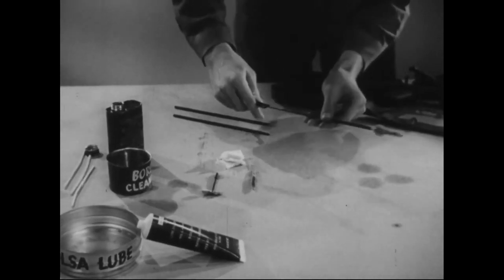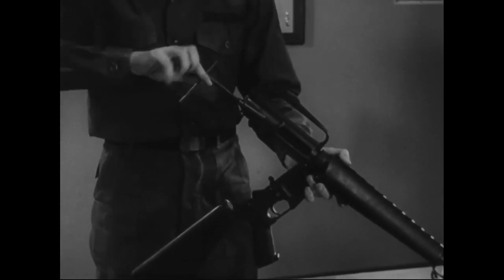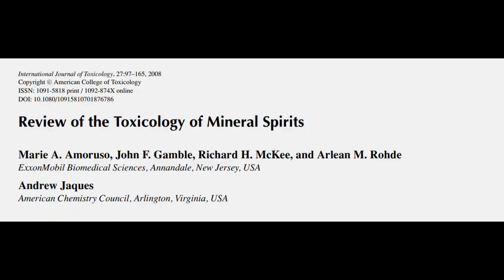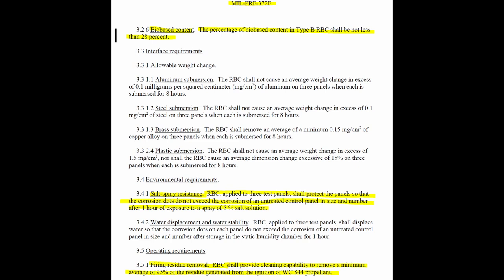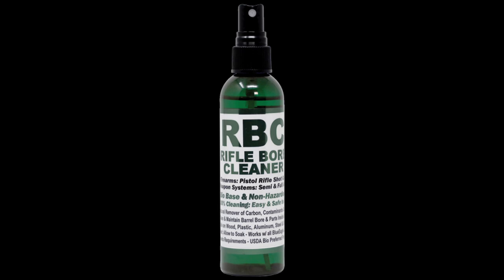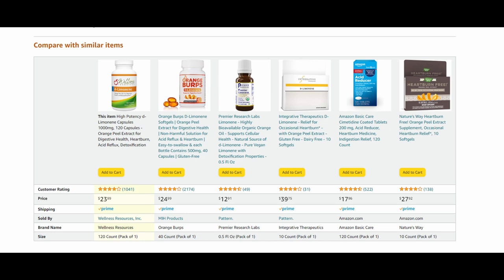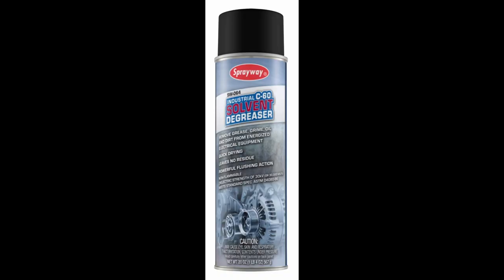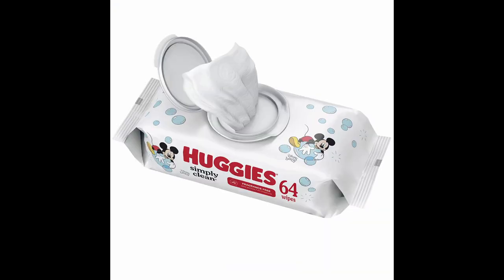Best Gun Cleaner? Gun Cleaning made Quick and Easy.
A good cleaning methodology with a good gun cleaner will make cleaning firearms quicker and easier. This video is a review of my results from testing 8 different gun cleaners. There is a significant difference in ease and time to clean a gun based on what you use, so picking a good gun cleaner will speed it up. I also cover extra factors like cost, availability, health safety, etc.

Chapters:
0:00 Intro
1:28 Mineral Spirits
2:53 Rifle Bore Cleaner (RBC)
5:38 Simple Green Aircraft
6:02 M-Pro 7 Gun Cleaner
6:14 d-Limonene
7:30 Trichloroethylene (TCE)
8:52 Baby Wipes
9:59 Breakthrough Military-Grade Solvent
10:53 Conclusion, Subjective Ranking, and other Info